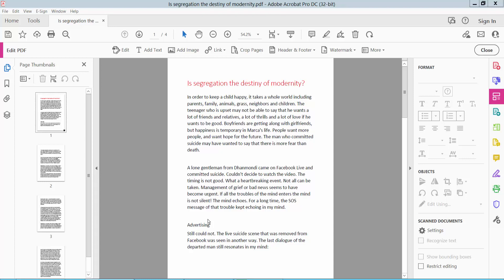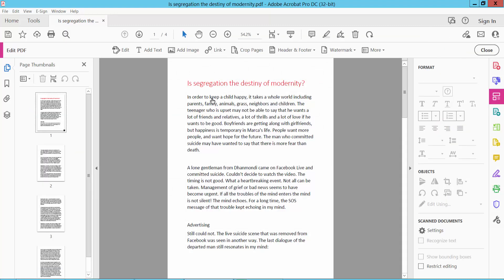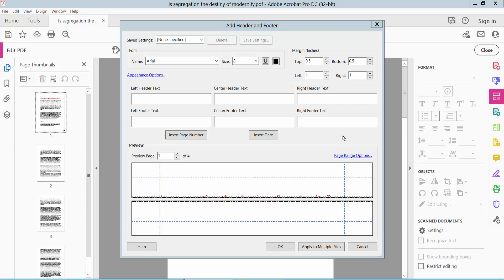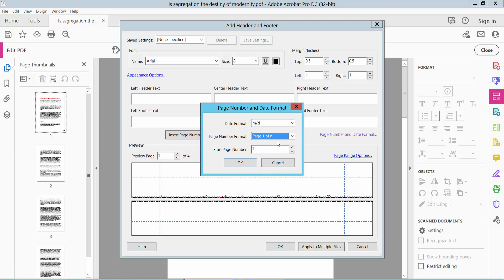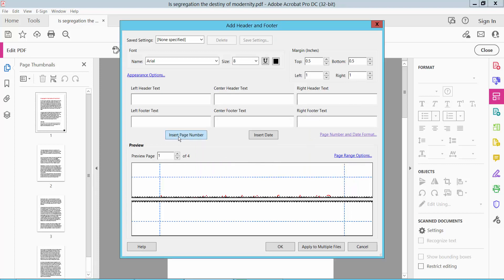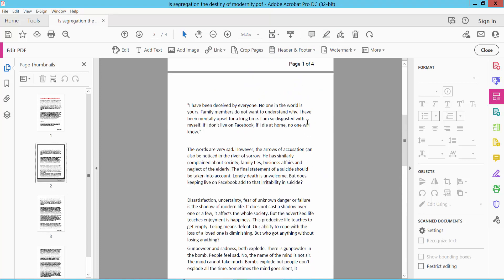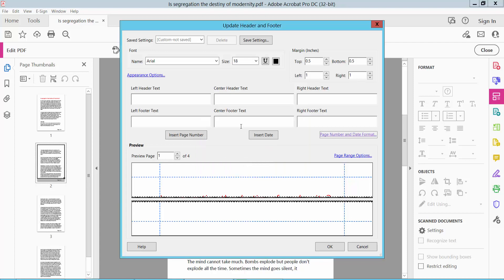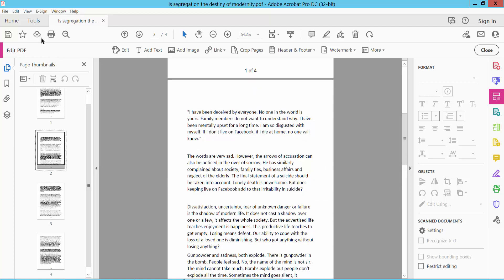How to change page number format in PDF using Adobe Acrobat Pro DC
Hello everyone, Today I will show you.How to change the page number format in PDF using Adobe Acrobat Pro DC.